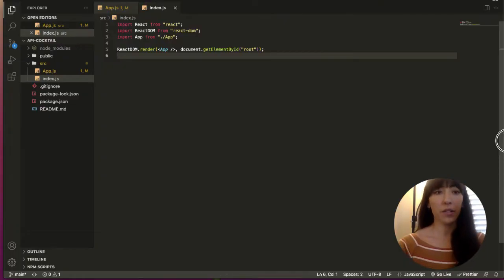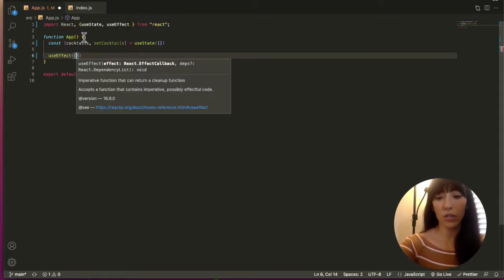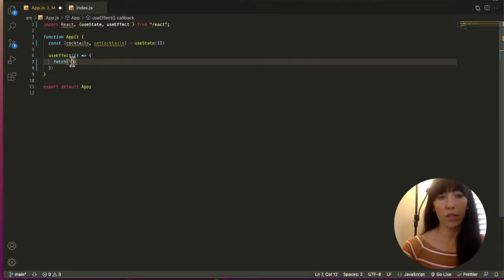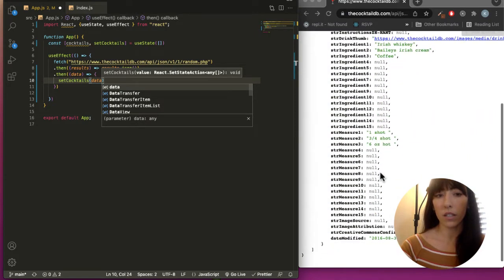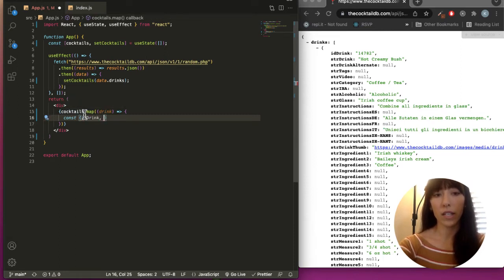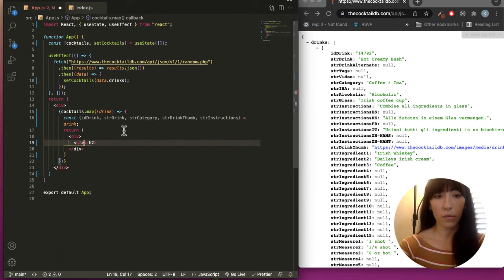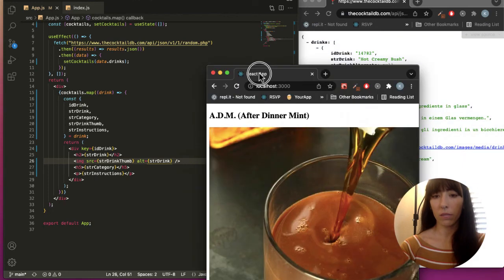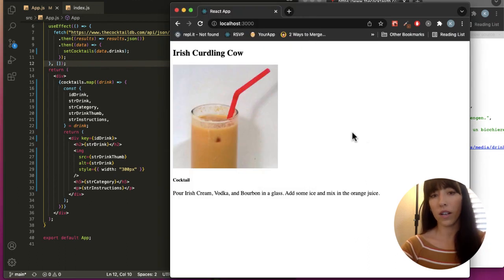BUILD a RANDOM COCKTAIL generator using React and API call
Make an API call to CocktailDB's open source API. Utilizing React hooks - useEffect()